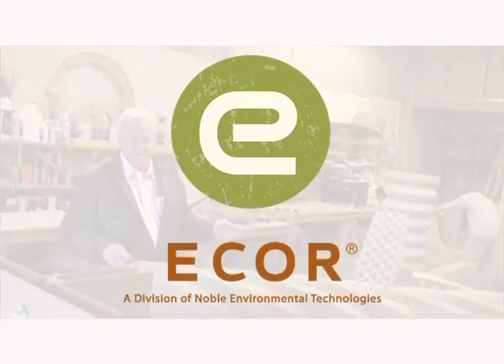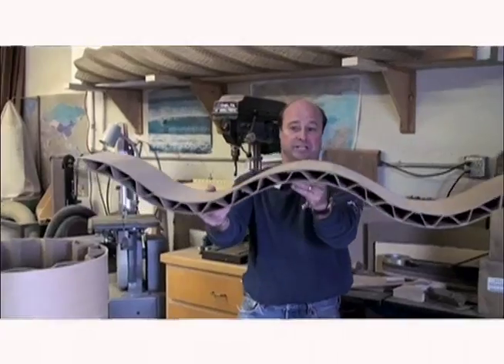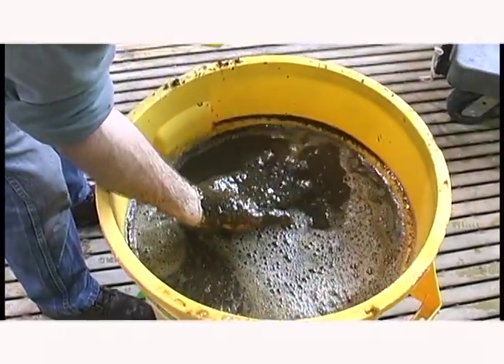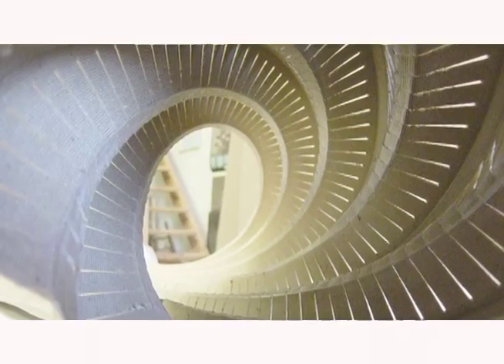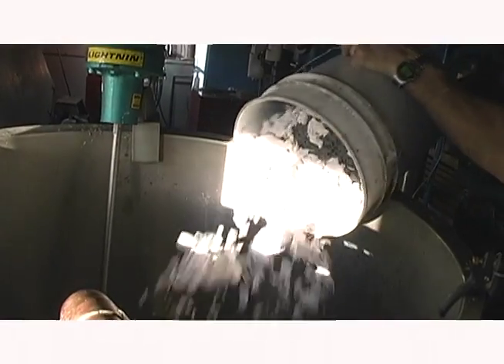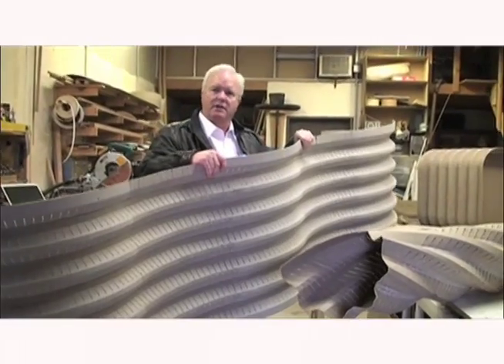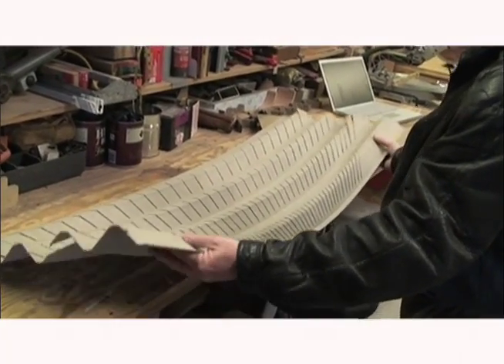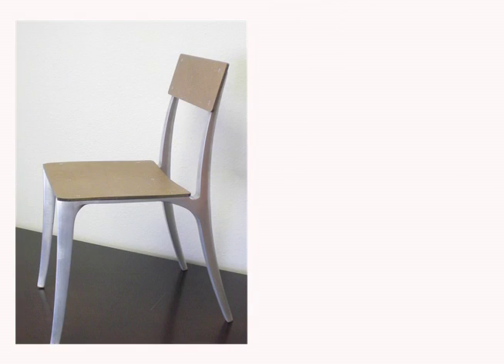ECOR 2010 Vers 3.mov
Noble Environmental Technologies, Inc., is an early stage company created to commercialize new sustainable products and manufacturing processes. ECOR brand products are the first that NET will commercialize. Developed at the US Department of Agriculture, Forest Products Laboratory, the alternatives to wood and other rapidly depleting sources are powerfully demonstrated with ECOR.

The exciting thing about the products are that they can be made from a broad variety of post-consumer waste materials including old corrugated cardboard, old newsprint, waste paper and other non-wood based material. Also, any cellulose fiber material can be utilized including bovine processed fibers (cow manure), agricultural fibers and other farm by--products, which transform into strong, but lightweight flat panels, 3-dimensional structural panels and value add products.

It is a USA made, locally sourced and produced, game-changing, new 100% recyclable product technology with cross-industry global applications in aerospace, aviation, marine, industrial design, manufacturing, and consumer products. This is just the beginning.